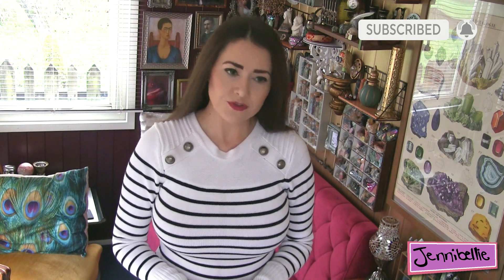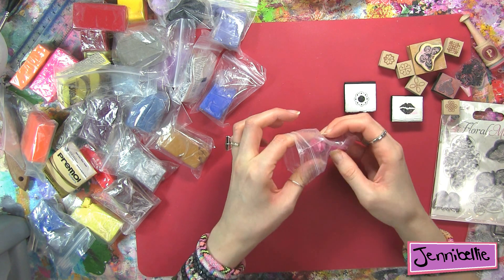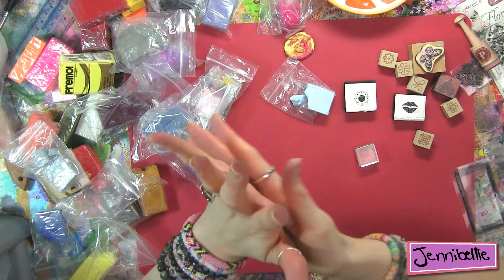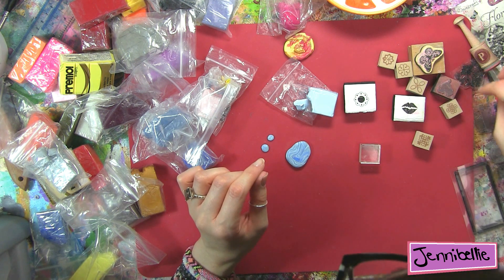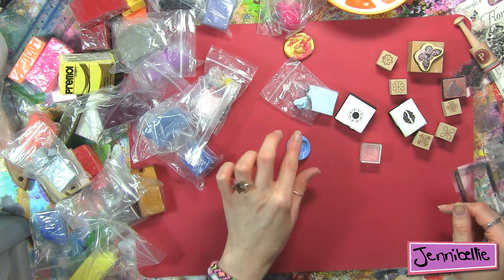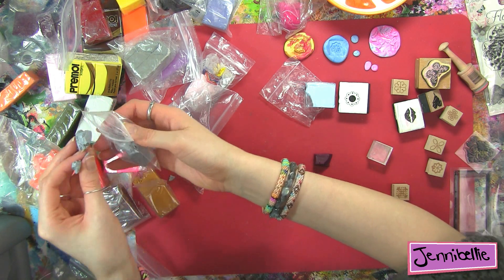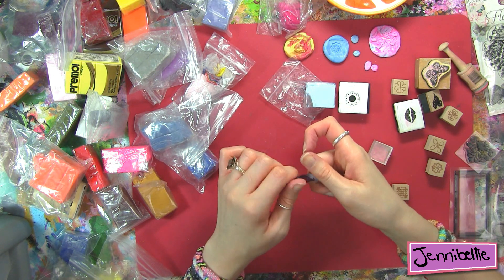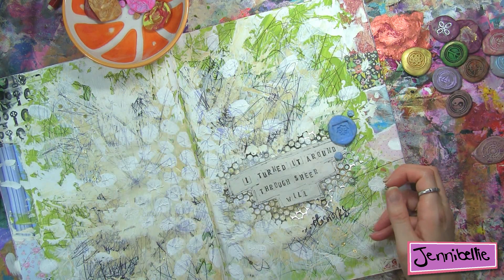Easy Faux Wax Seals | DIY Embellishment Tutorial | Only 2 Supplies Needed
Hi lovelies, welcome to a new Jennibellie embellie tutorial - 2 supplies needed at it's simplest, & 4 at it's most complicated, enjoy 😊

0:00 – Intro
1:34 - Supplies
1:48 - Faux Wax Seal Tutorial
3:18 - Making Real Wax Seals
4:05 - Difference Between Wax & Craft Stamps
4:55 - Extended Tutorial
11:58 - Using Seals on a Journal Page
12:57 - Extras To Finish Your Seals

***JENNIBELLIE'S FREE ONLINE ART COMMUNITY***
- sign up to the community to join in with special groups, take one of my classes and to connect with other wonderful creative people from around the globe.

Monthly Newsletter (with first looks, private vids and lotsa instant creative freebies for signing up)

Here's all my most used & loved Art Journaling/Artist Supplies (Commissions Earned)

Thank you muchly, have a GREAT day 😊